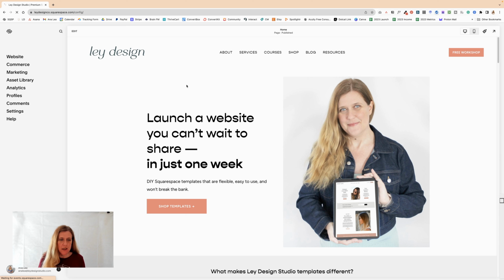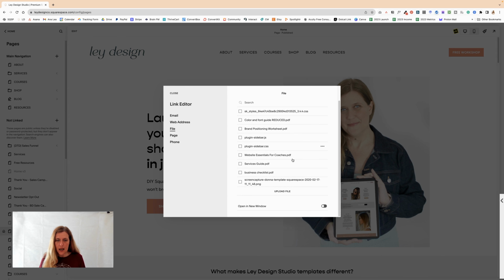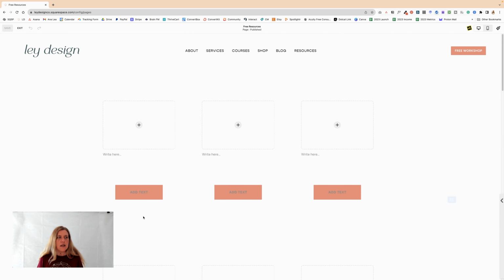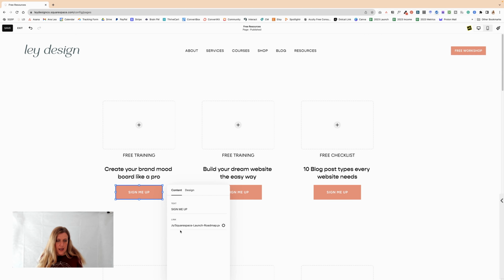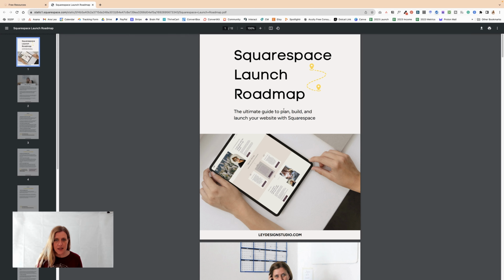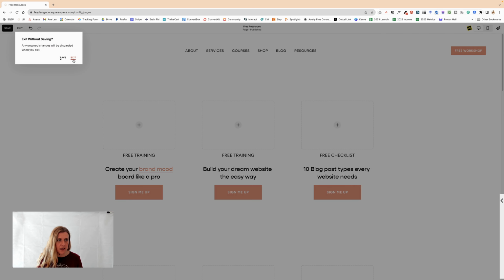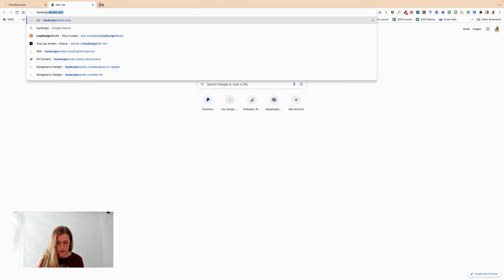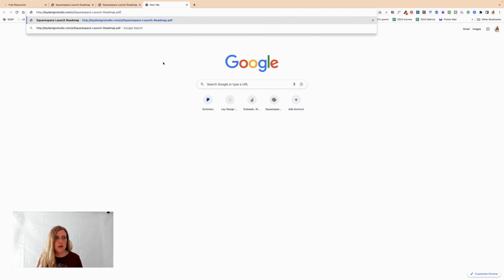How to Add a Downloadable PDF to Squarespace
Did you know that you can add downloadable PDFs to Squarespace? Watch this video to learn how to do it. And don't forget to watch my free training if you want to learn how to easily build your dream website in just five days!